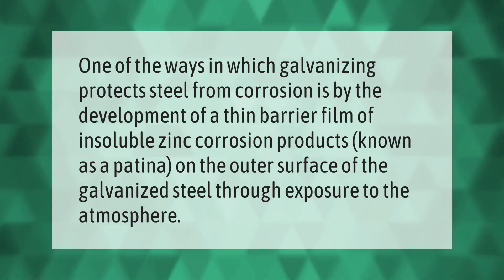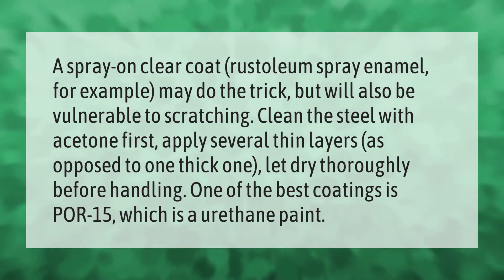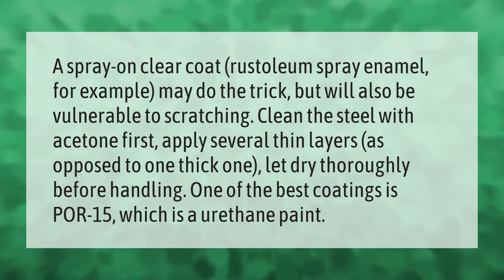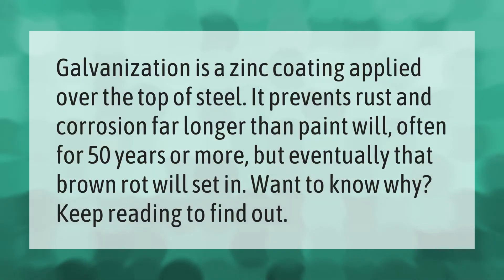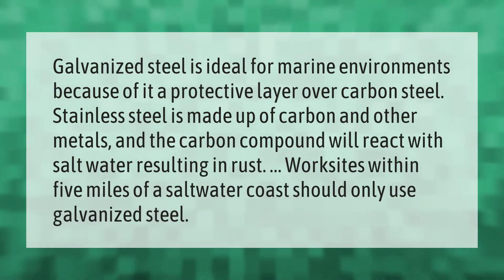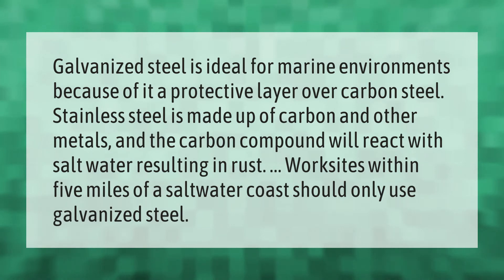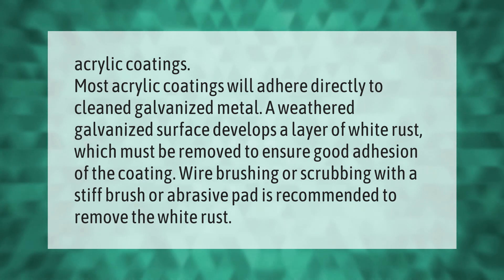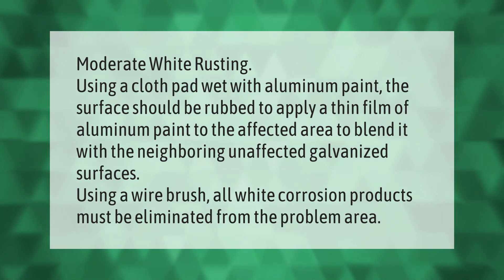How do you keep galvanized steel from rusting?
00:00 - How do you keep galvanized steel from rusting?
00:34 - How do you waterproof galvanized steel?
01:08 - Will vinegar damage galvanized metal?
01:35 - How long will it take for galvanized steel to rust?
02:02 - Will galvanized steel rust in salt water?
02:34 - What paint will stick to galvanized metal?
03:05 - How do you treat white rust on galvanized steel?

Laura S. Harris (2020, December 31.) How do you keep galvanized steel from rusting?
    AskAbout.video/articles/How-do-you-keep-galvanized-steel-from-rusting-206471